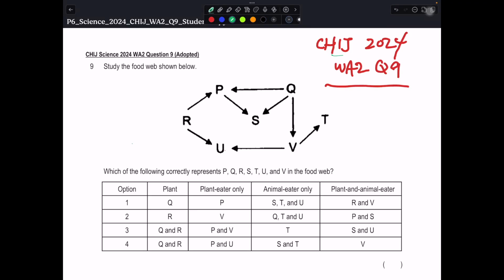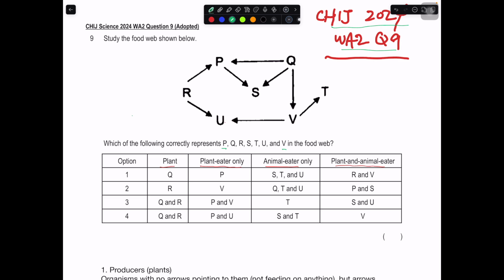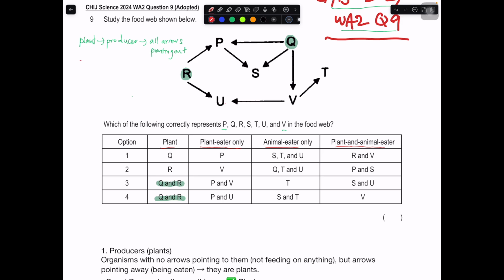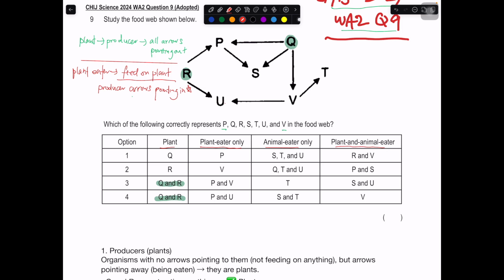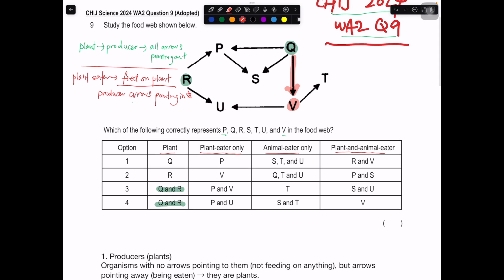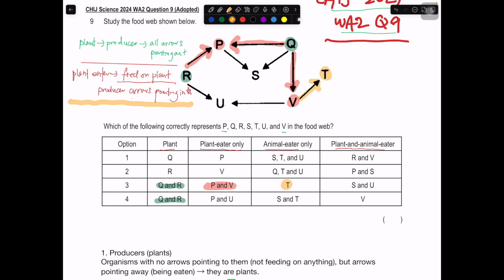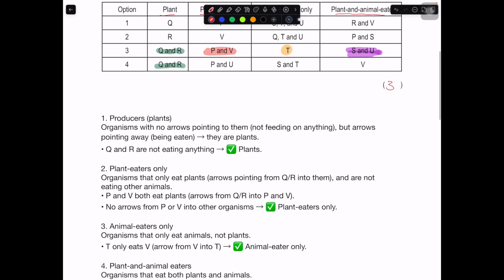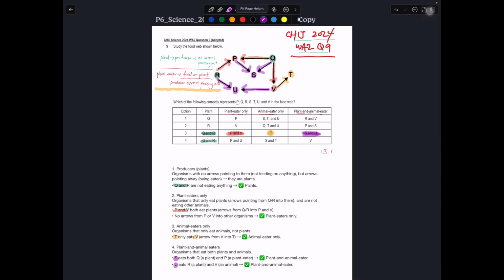PSLE SCIENCE | EP16 | P6 Food Web | Identifying Roles in a Food Web | CHIJ 2024 WA2 MCQ Q9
Welcome to Episode 16 of our PSLE Science series! 🎯 In this video, we’ll break down CHIJ 2024 WA2 MCQ Question 9, where you’ll learn how to read a food web and identify who’s the plant, plant-eater, animal-eater, or both!

📌 What you’ll learn:
✅ How to interpret arrows in a food web
✅ How to classify organisms based on what they eat
✅ How to tell apart producers, herbivores, carnivores, and omnivores
✅ Tips to avoid common mistakes in food web MCQs

🎥 Watch closely & follow along—this one’s a must-watch for P6 Science!